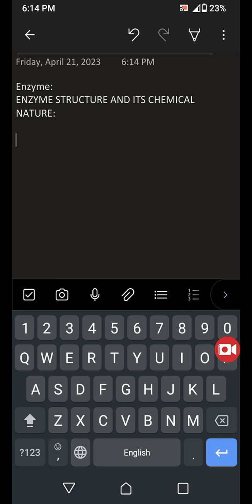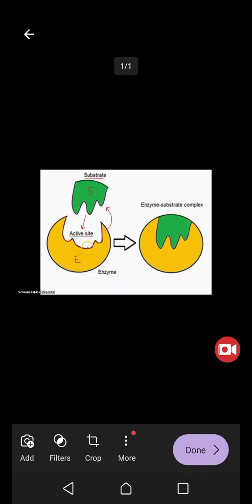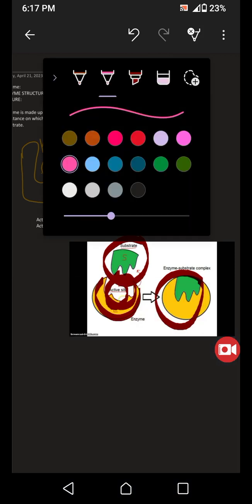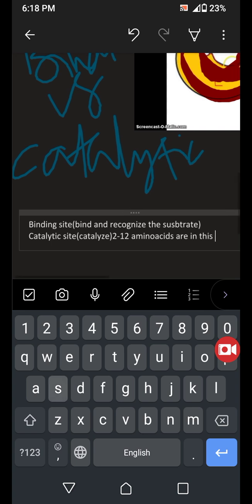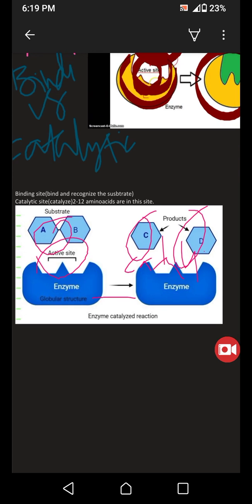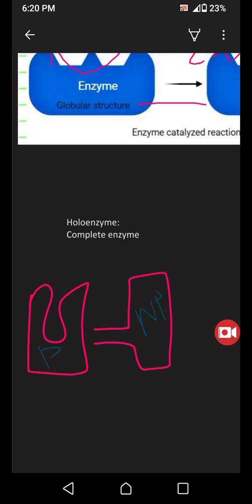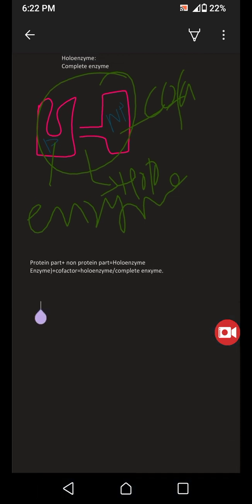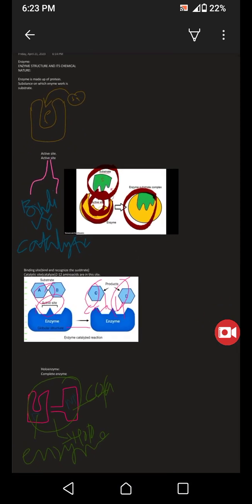ENZYME STRUCTURE AND CHEMICAL NATURE(CHP#2 ENZYME)